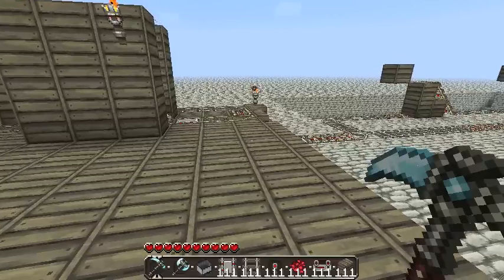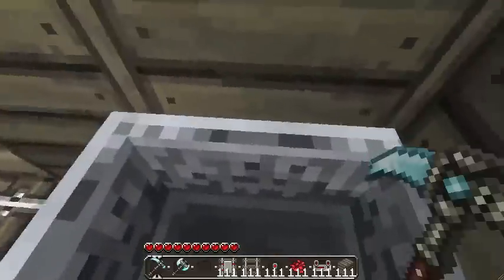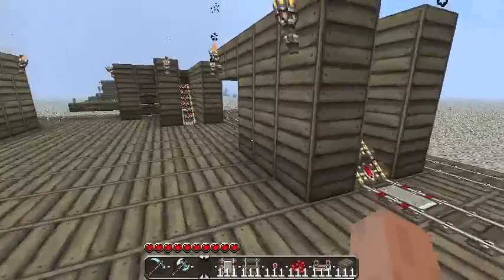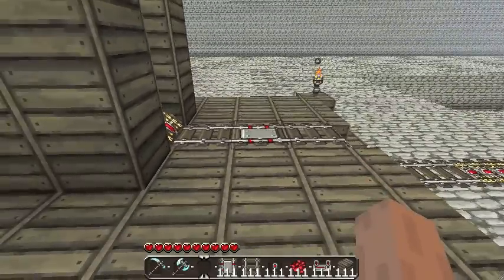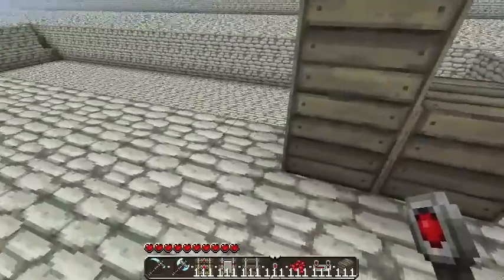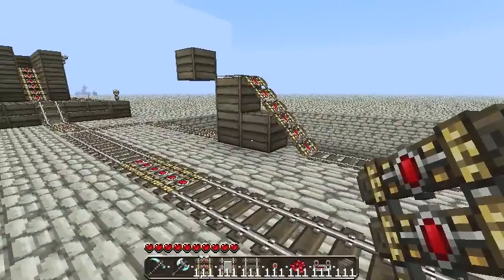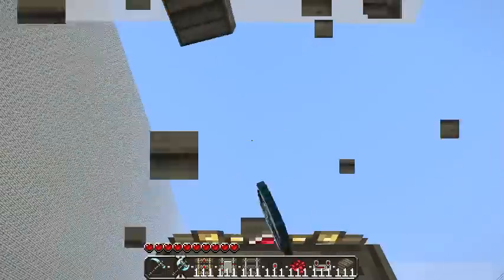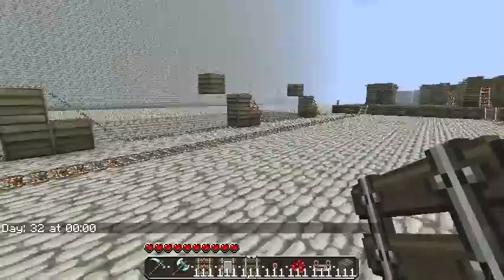How to Build a Minecart Station (Updated for 1.6!): Station Addons - Passenger Waiting Part 1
In this video series I show how to build a Minecart station using only the new powered rails and detector rails (without using glitch boosters). The station design includes a passenger detection departure zone, a PEZ dispenser for storing unused minecarts, and a holding area/passenger detection system for arriving carts.

This video is Part 1 of a passenger waiting system to hold incoming passengers when the arrival platform is occupied.  First we look at the overall design and set up the tracks for the system.